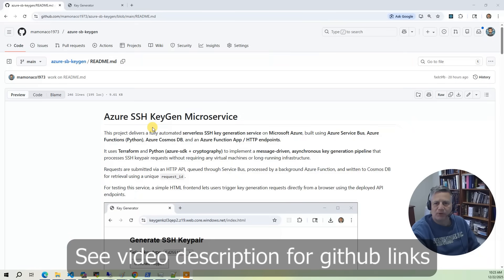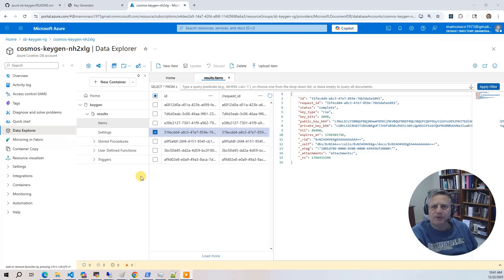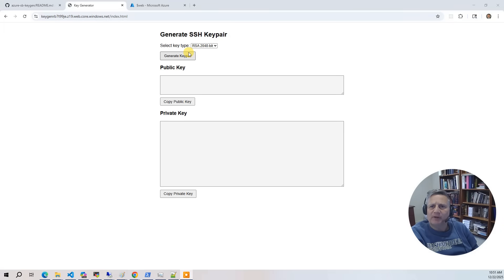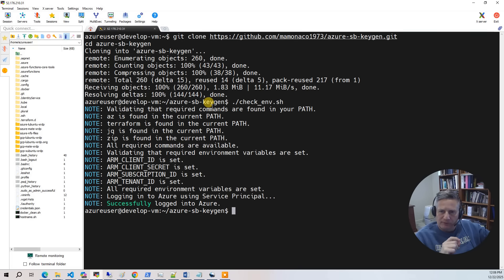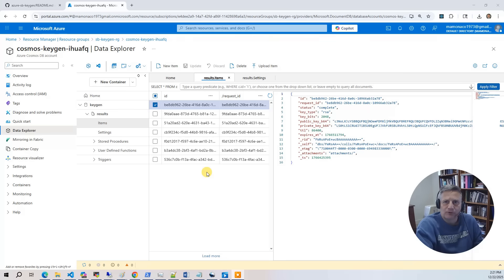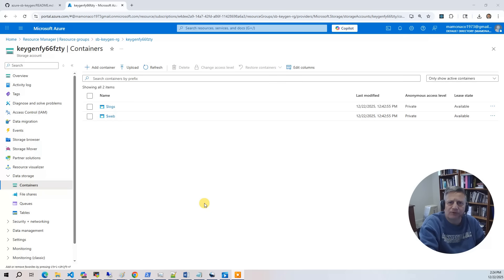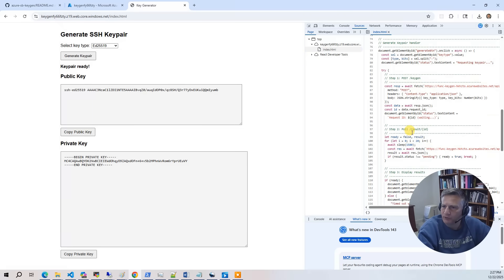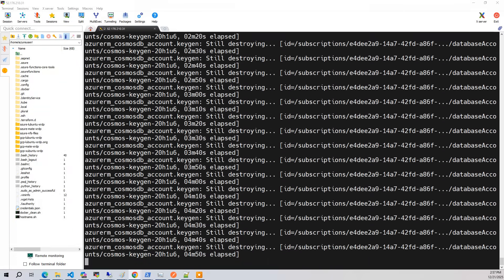Serverless SSH Key Generation on Azure (Service Bus, Functions, Terraform)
Build a Serverless SSH KeyGen API on Azure | Service Bus + Azure Functions

In this video, we demonstrate how to build a fully serverless microservice on
Microsoft Azure — a lightweight SSH key generation API powered by Azure Service
Bus, Azure Functions (Python), HTTP triggers, and Azure Cosmos DB.

The service processes asynchronous SSH key generation requests end-to-end with
no virtual machines or long-running infrastructure, showcasing how to design
clean, event-driven, cloud-native architectures on Azure using Terraform.

- Design a serverless, event-driven microservice architecture on Azure
- Provision Azure Service Bus queues using Terraform
- Build Python-based Azure Functions for HTTP and queue-triggered workloads
- Generate SSH keypairs securely in memory using cryptography
- Store and retrieve results from Cosmos DB using correlation IDs
- Expose /api/keygen and /api/result/{request_id} endpoints via Azure Functions
- Deploy a simple static HTML frontend for browser-based testing
- Destroy and clean up all Azure resources safely with a single script

Resources Deployed
- Azure Service Bus namespace and request queue
- Azure Functions (Linux, Python) with HTTP and queue triggers
- Azure Cosmos DB account and container with TTL-enabled results
- Storage account required for Azure Functions
- Application Insights for logging and monitoring
- Static website hosted on Azure Storage for API testing
- Managed Identity and RBAC for secure, passwordless service access

Timestamps

00:00 Introduction
02:01 Prerequisites
02:34 Build the Code
03:18 Build Results
05:00 Demo